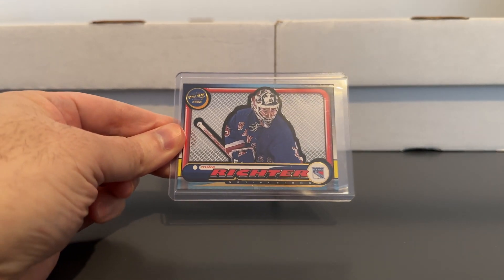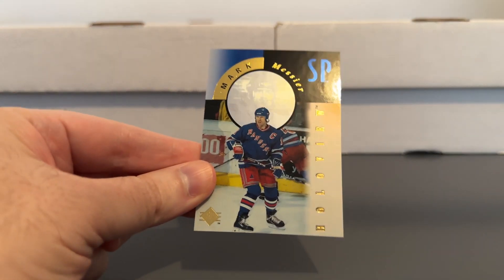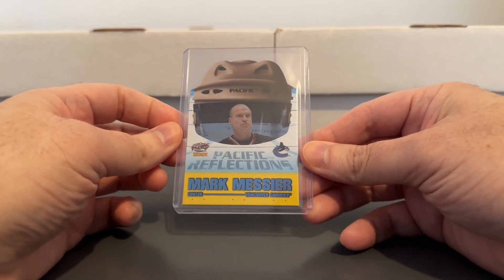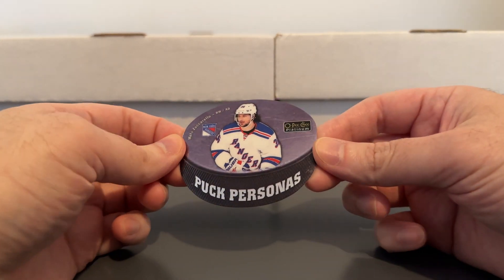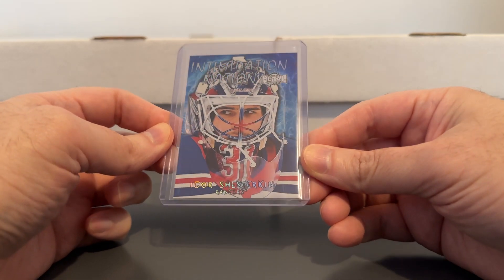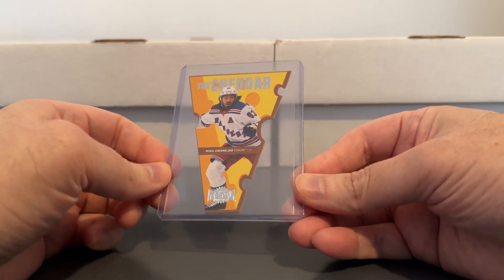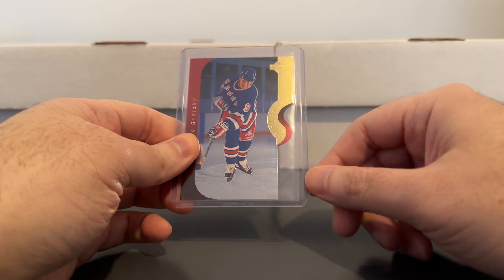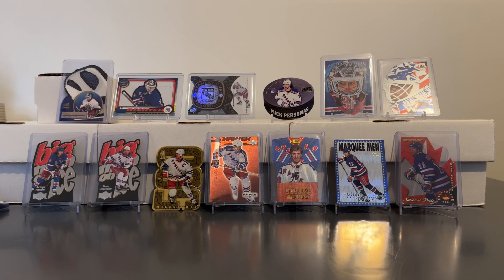NY Rangers Hockey Insert Cards